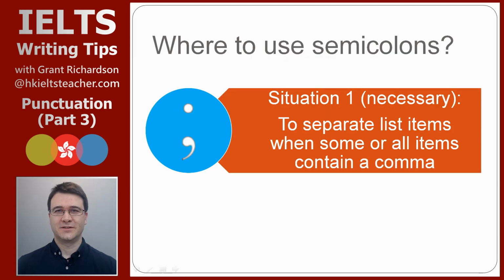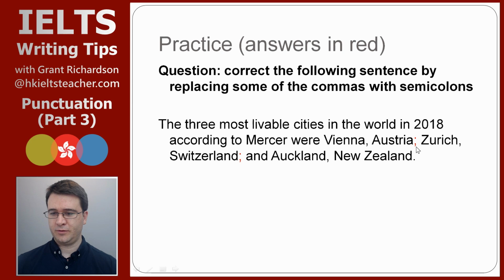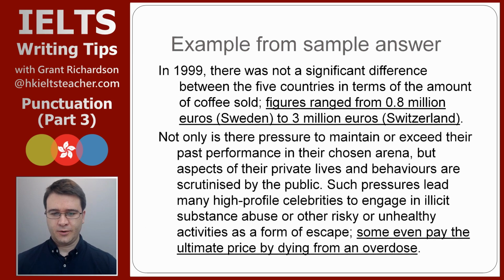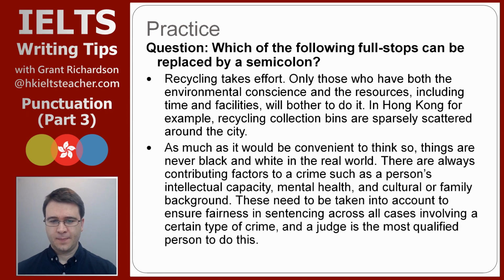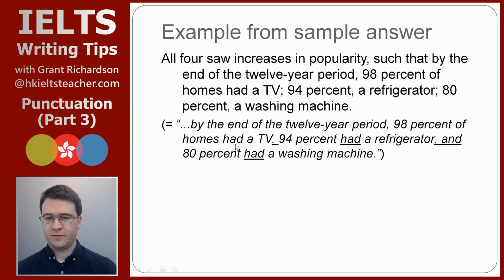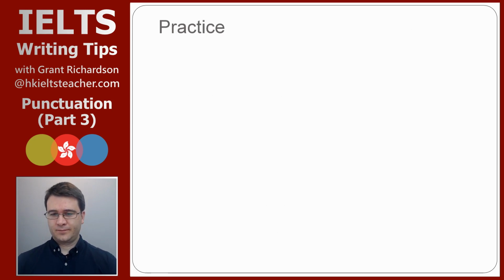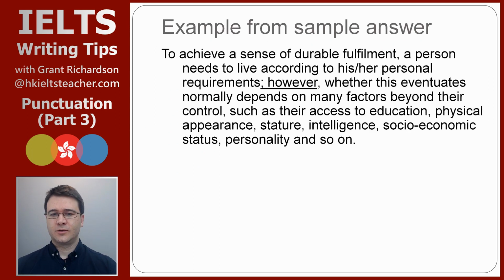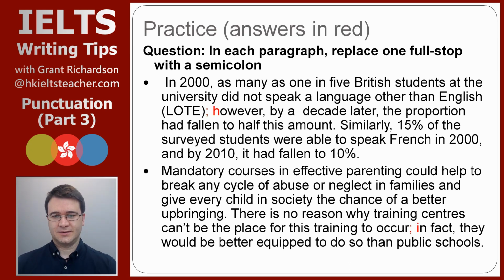How to use a semicolon (IELTS Writing band 9 punctuation) (中英文字幕)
Here, I demonstrate how to use a semicolon. The semicolon is considered advanced punctuation (IELTS writing band 9). Using it correctly will help you score higher marks in IELTS writing Grammatical Range and Accuracy (Task 1 and Task 2) assuming your grammar contains very few errors.  Remember, GRA assesses punctuation as well as grammar.

In this lesson, I demonstrate the four different semicolon rules, and give you practice questions at the end of each section to check you understand each part of the lesson.

For more expert tips on IELTS writing, speaking, listening and reading, you can visit my free IELTS blog